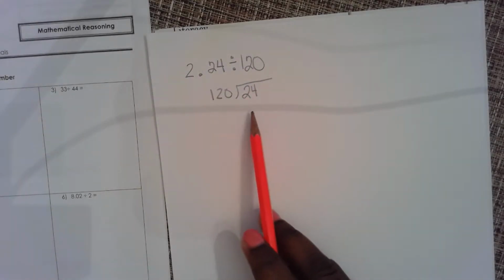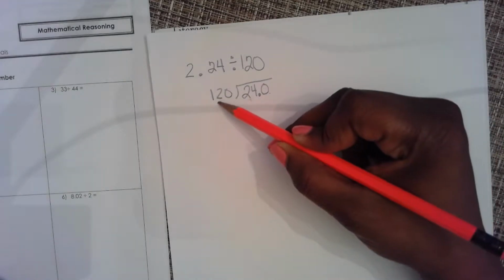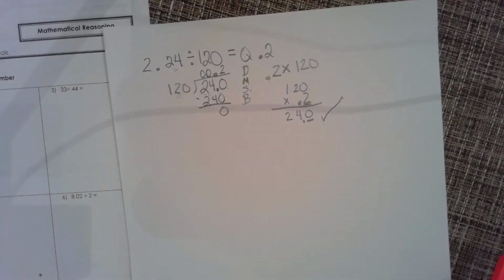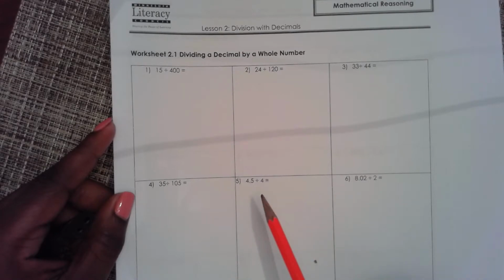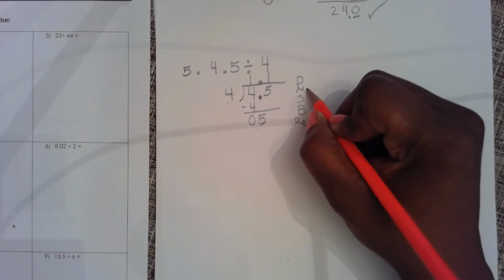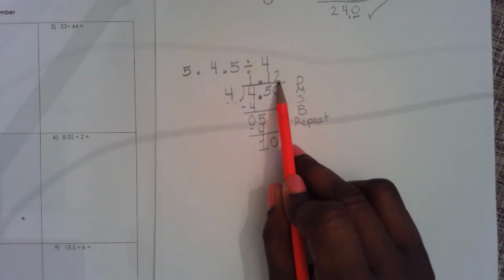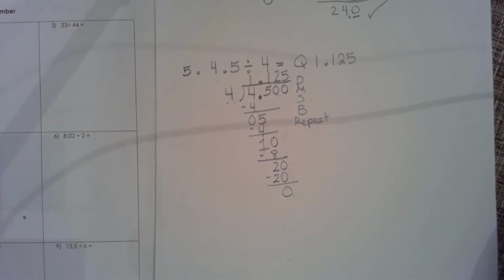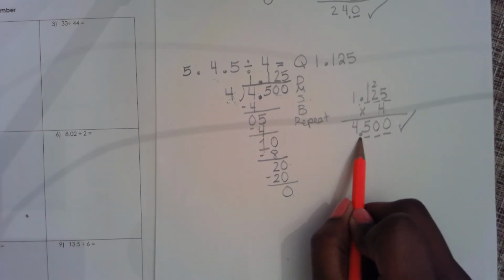Guided Practice with Decimal Division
A community to help this 6th grade math teacher to better facilitate the learning inside and outside the classroom to unlock student potential & open the doors to their future.